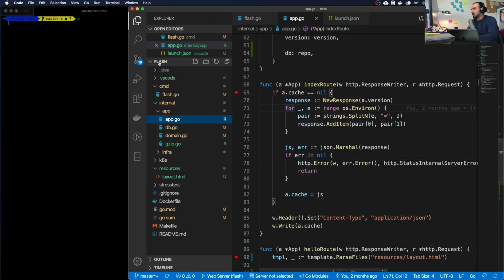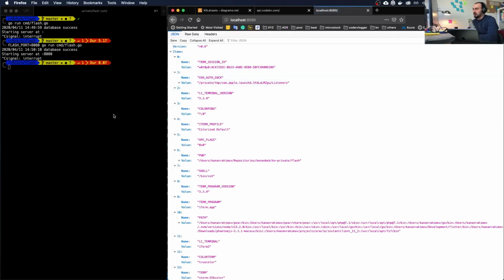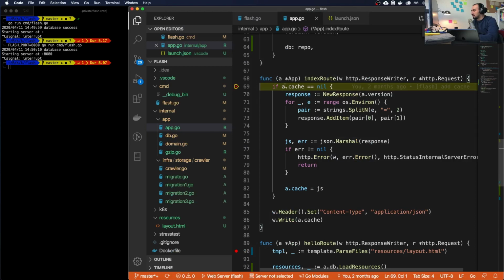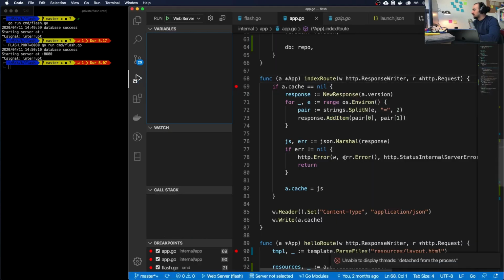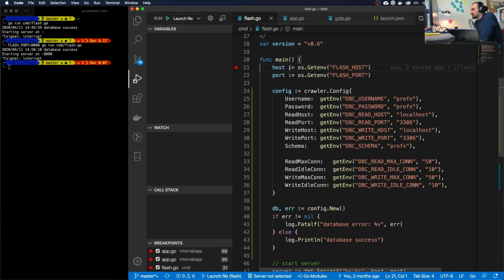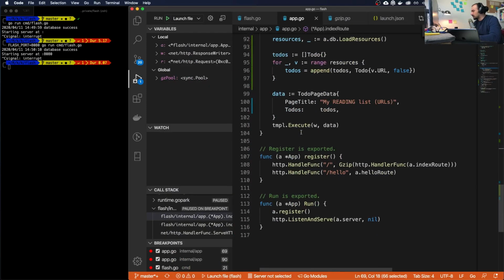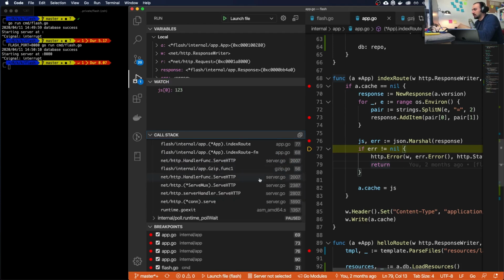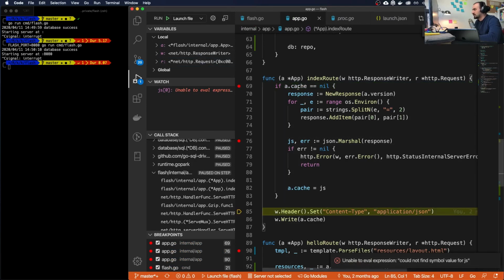VS Code: How to DEBUG a Golang application?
💳 Join CoderVlogger.com membership:
Perks:
- Email Newsletters
- Advanced Resources
- Extended Daily Vlogs

Debug Golang using VS Code. Link to example source code

In this video tutorial, I am presenting one way of how to debug the Go-lang application in VS Code. As an example, I am using the project's source code. The video contains topics like

- How to add run/debug configuration in VS Code?
- How to set up an environment variable before the application is executed in the debug mode?
- How to see the values of the variables during the debug?
- How to debug Go web application in VS Code?
- How to see the stack trace of the application?
- How to navigate through the code during the debug mode?